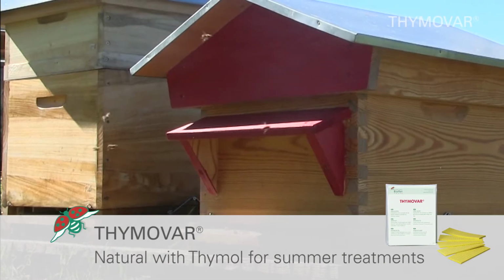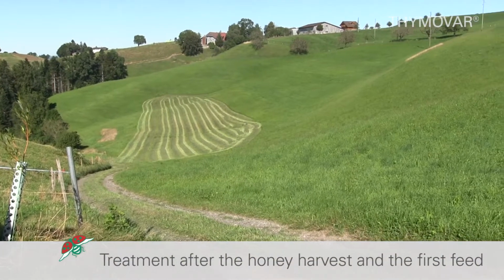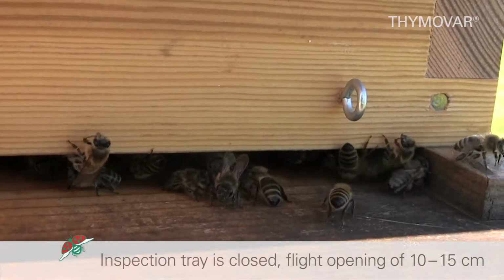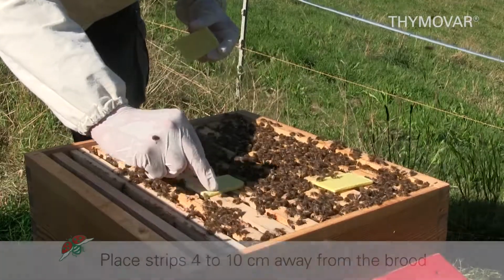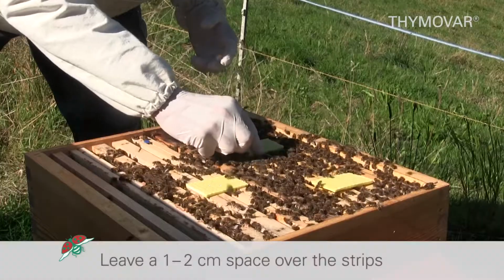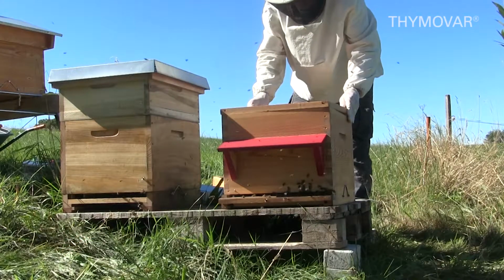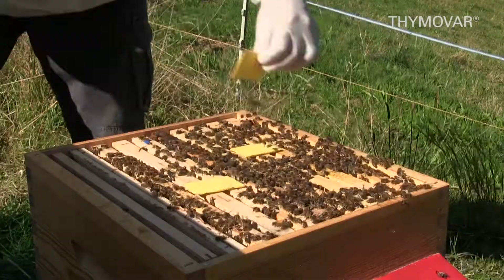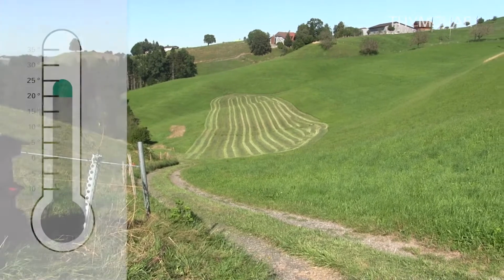THYMOVAR - For control of Varroa mite in bee hives - Andermatt UK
How to use video for Thymovar treatment against Varroa mite (Varroa destructor) in honey bee hives.